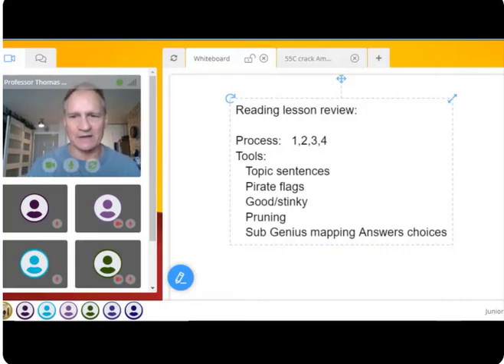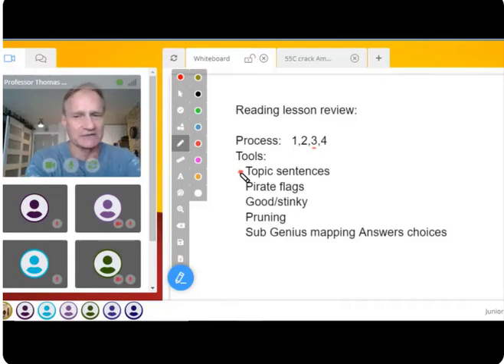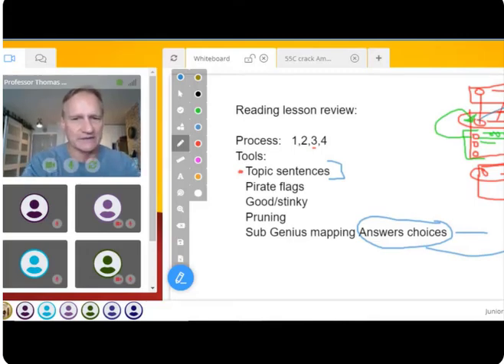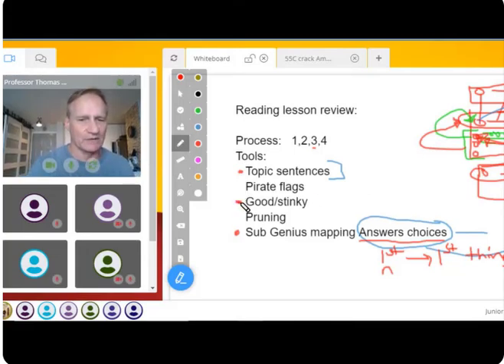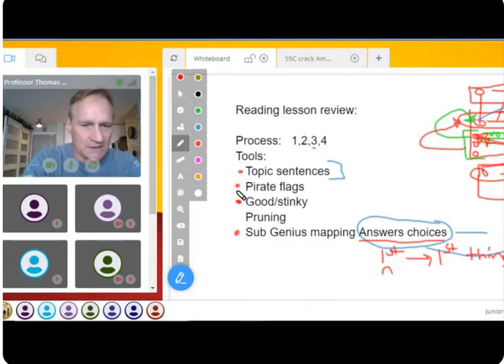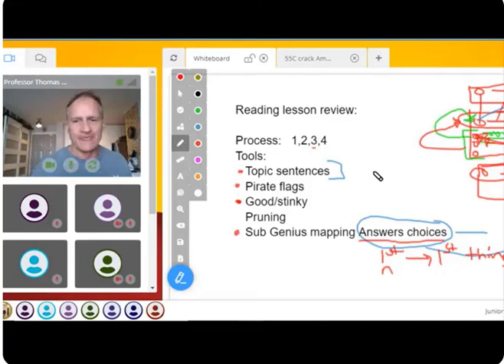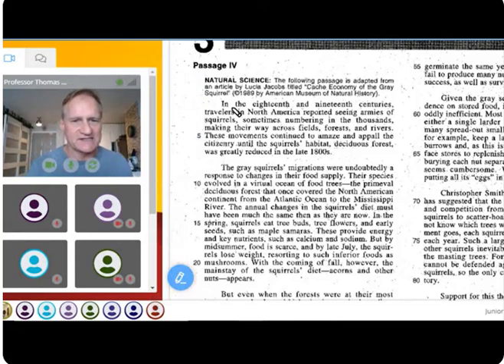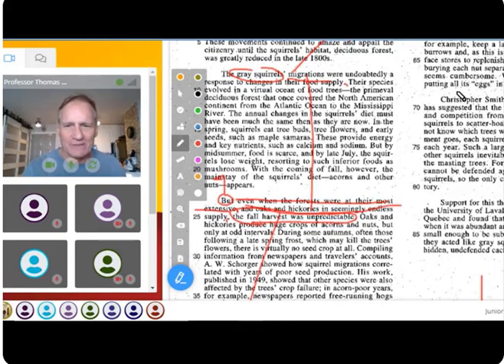Avocado technique with pruning! 55C Reading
CLASS WORKOUTS: